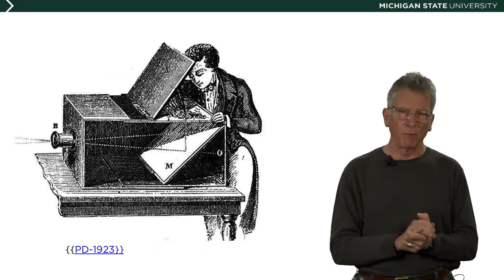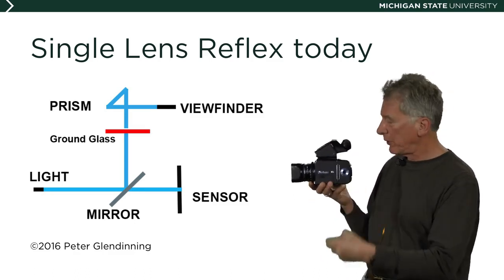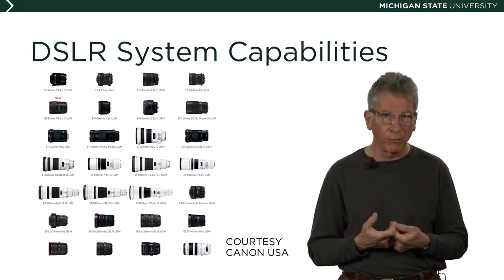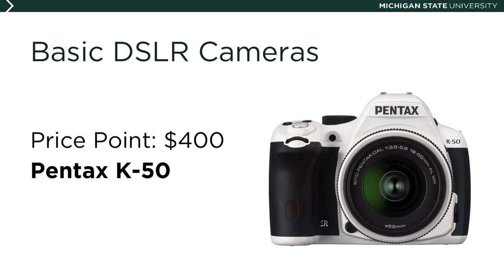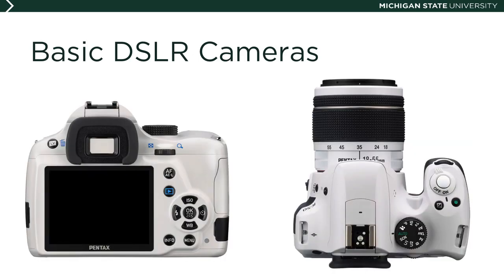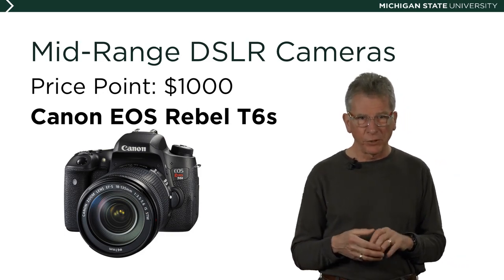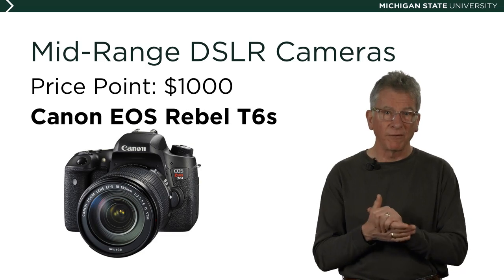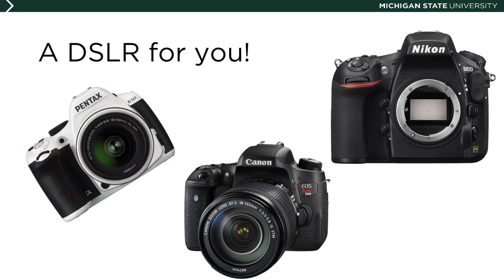What are the parts of DSLR camera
Welcome back, in this segment we're going to talk about DSLR camera. That's digital single lens reflex camera, so let's get going. In this early illustration of the camera obscura, we see an artist tracing an image that has been formed by light rays focused through a lens, then projected on to a sheet of ground glass after being reflected in a mirror.